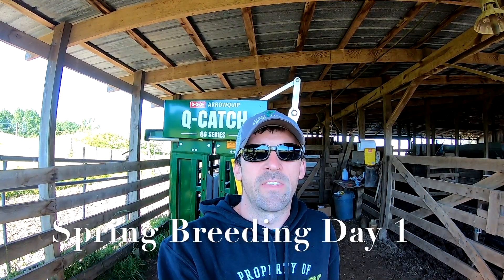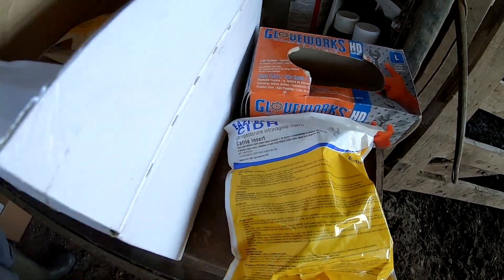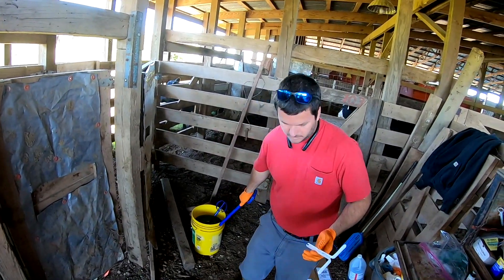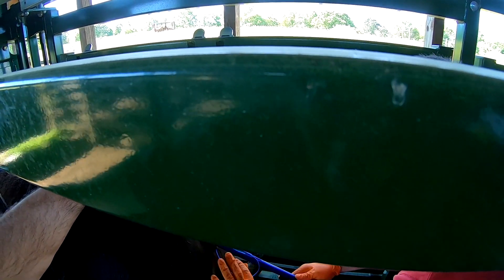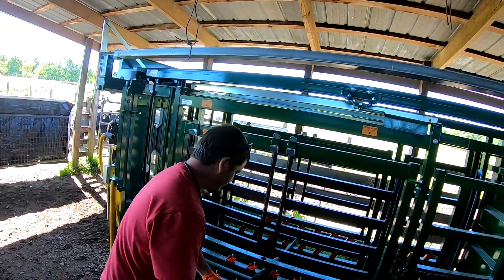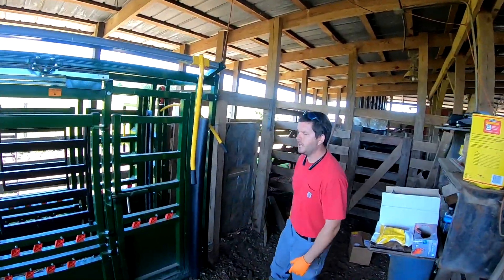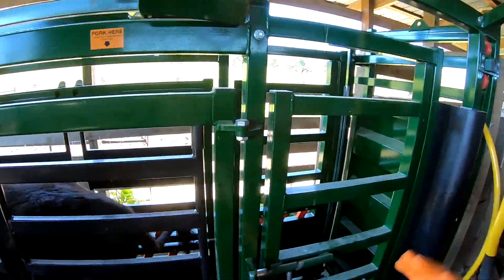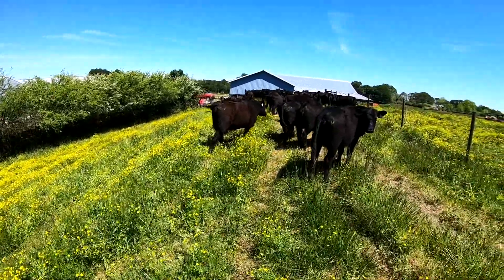Inserting CIDRS - Spring Breeding Day 1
Spring breeding is here! We've got a group of heifers that we are setting up to breed. Step 1 of our breeding process is running each one of them through the Arrowquip squeeze chute, inserting a CIDR, and giving them a shot of GnRH. The CIDRs will be removed on day 7 and breeding will start about 48 hours later. The exact breeding time is monitored through heat detection, which will be discussed in another video.

For our breeding process, we use the following
1 CIDR per head (we use EAZI-Breed), applicator, lube and disinfectant
2 ml GnRH shot given with a 1.5' syringe in the neck area
5ml Lutalyse (given when CIDR is removed)
Heat Patch (1 per heifer placed on heifers back when CIDR is removed)
Semen (purchased from SelectSires) and supplies to insert semen.